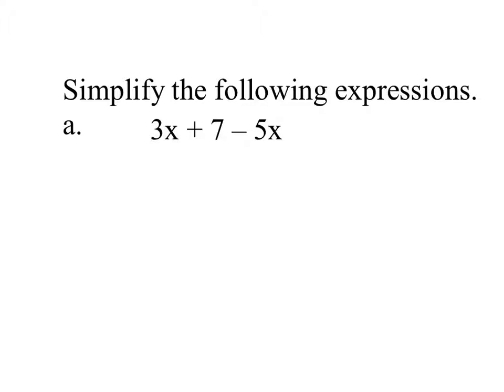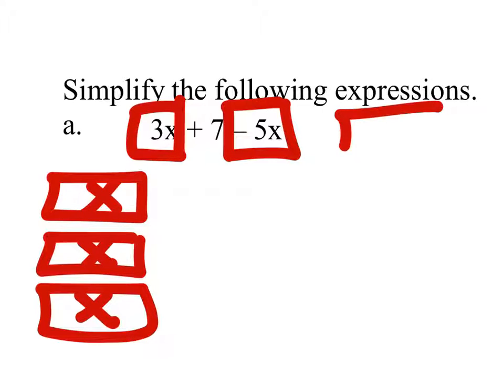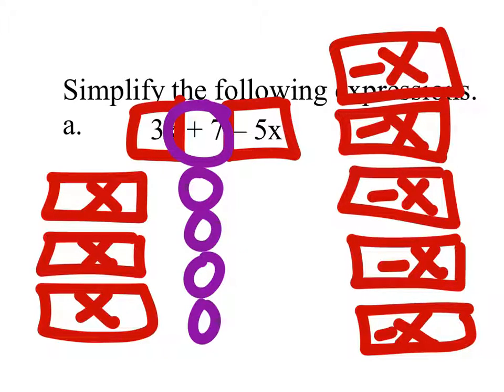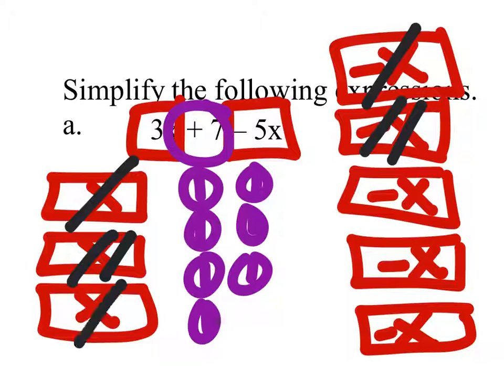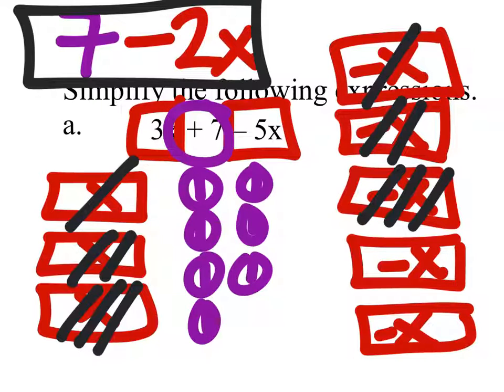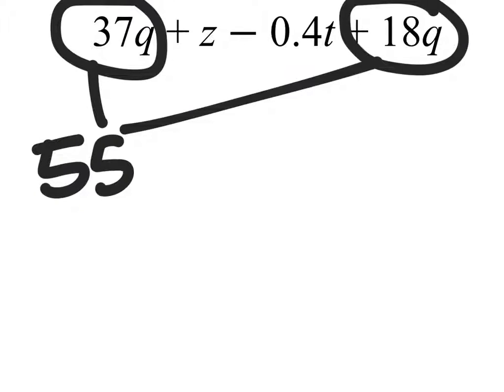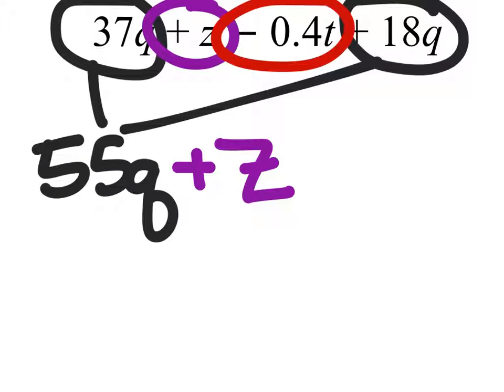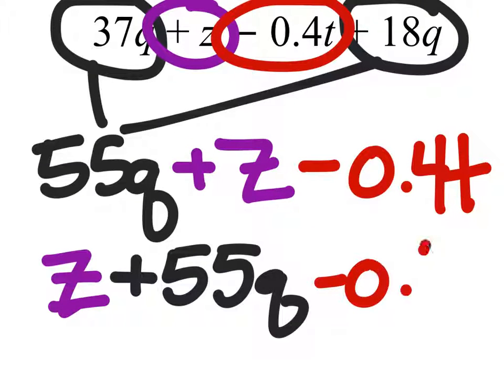How to Simplify an Expression: a. 3x + 7 – 5x b. 37q + z - 0.4t + 18q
The problem: 2. Simplify the following expressions.
a. 3x + 7 – 5x
b. 37q + z - 0.4t + 18q

The solution:
a. -2x+7
b. 55q+z-0.4t